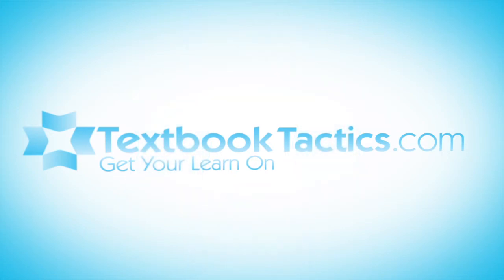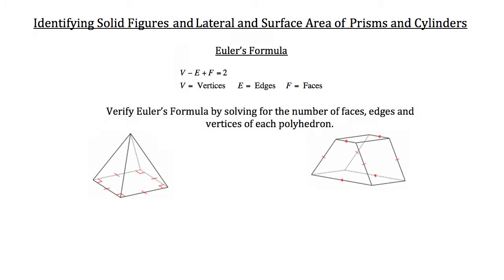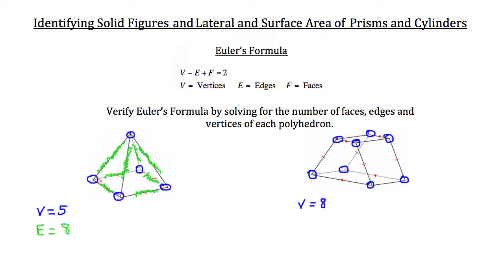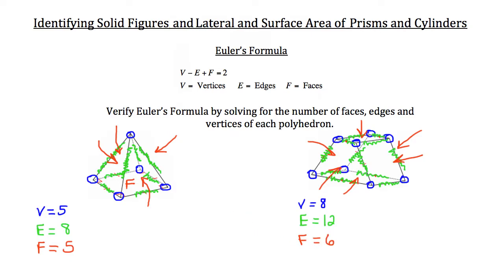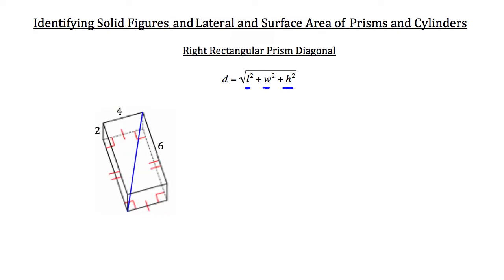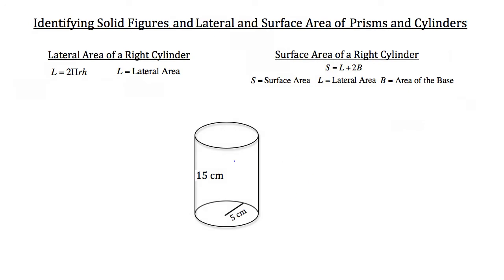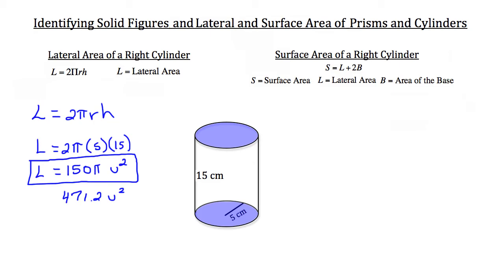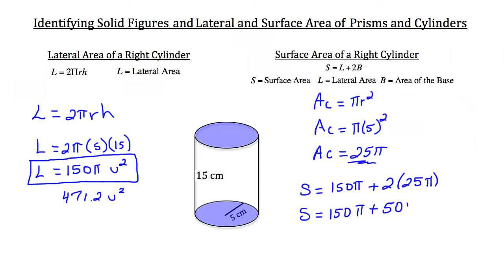Solid Figures, Lateral and Surface Area of Prisms and Cylinders 1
Click show more for Video Description:

Lateral and Surface Area of Three-Dimensional Objects: In this tutorial you will learn how to identify prisms and cylinders and calculate their lateral area and surface area. PT 1of 2